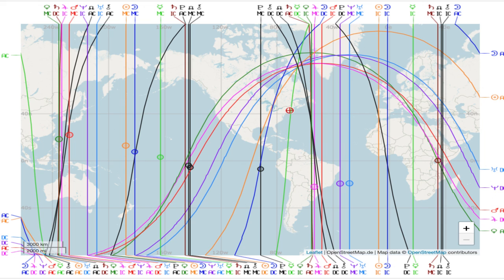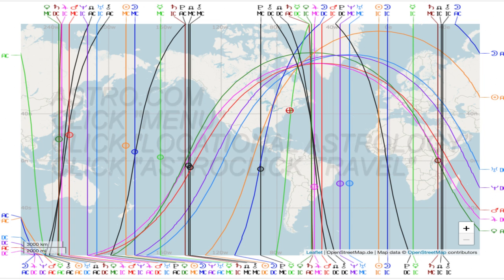Your Planetary Lines 🌏 Where Should You Live Based on Your Astrology Chart?🪐 Astrocartography | 2022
Astrocartography ! 🌞🪐🌎 Describing The Influence Of Each Of The Planetary Lines. How Do They Impact Where You Live / Travel? Where Should You Go Next?

INTRO: 00:00
WHAT ARE  PLANETARY LINES / HOW TO CALCULATE THEM: 00:50
WHAT IF YOU DON'T HAVE A  PLANETARY LINE IN A PLACE: 1:39

SUN LINE: 2:49
MOON LINE: 4:45
MERCURY LINE: 7:07
VENUS LINE: 9:08
MARS LINE: 11:27
JUPITER LINE: 13:31
SATURN LINE: 15:40
URANUS LINE: 17:20
NEPTUNE LINE: 19:04
PLUTO LINE: 20:22

zodiac signs, aries, taurus, gemini, cancer, leo, virgo, libra, scorpio, sagittarius, capricorn, aquarius, pisces